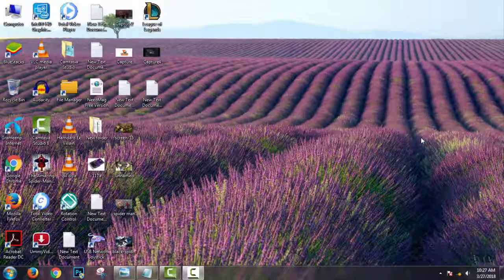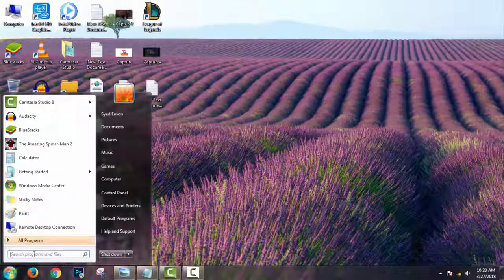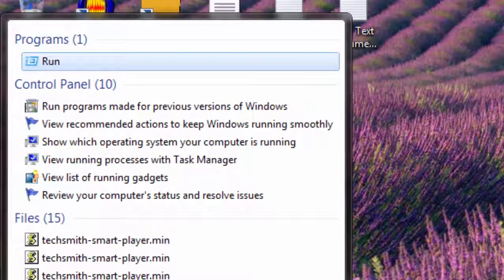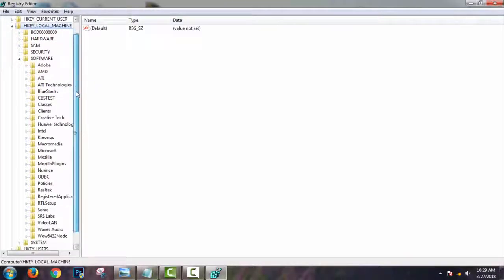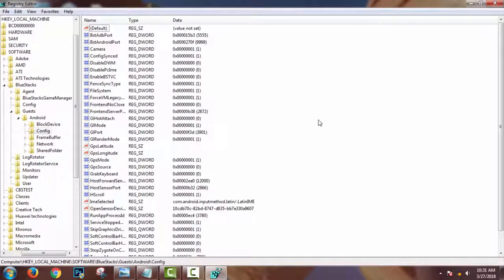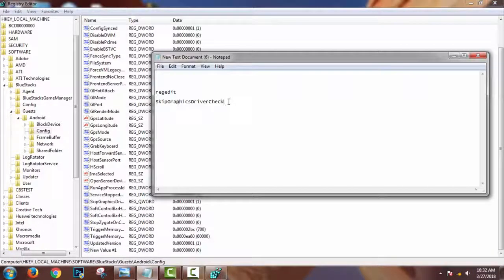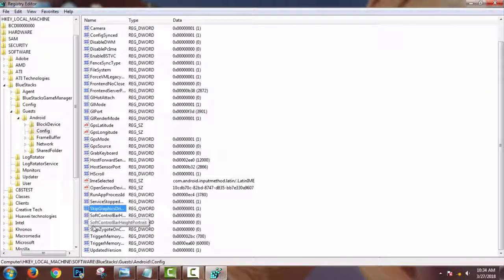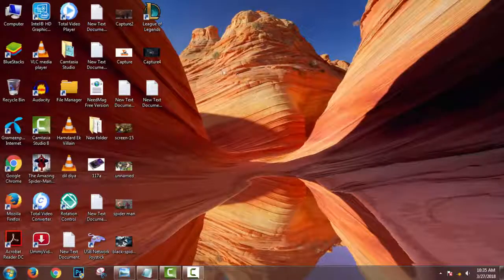How to Fix Bluestacks Graphic Card Error And Could Not Start The Engine Issue